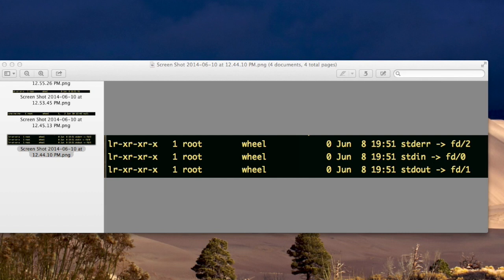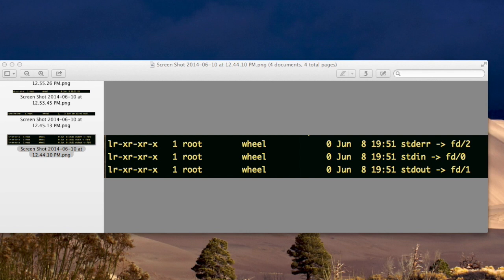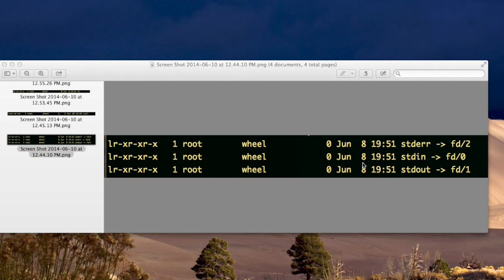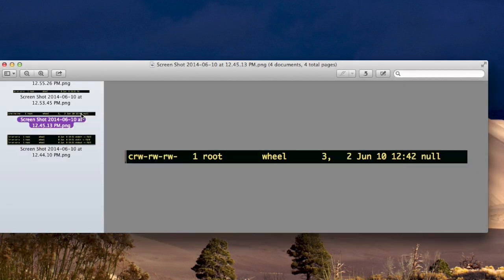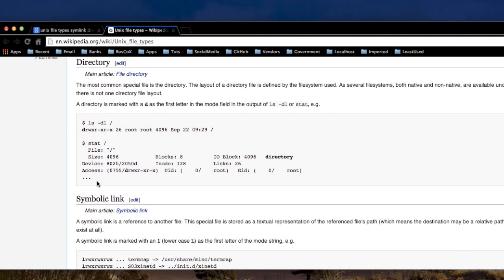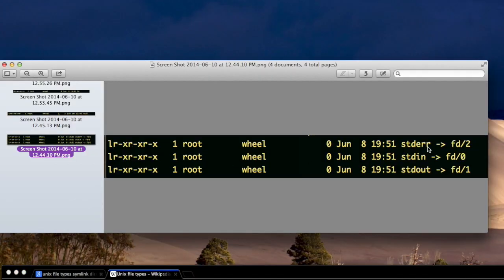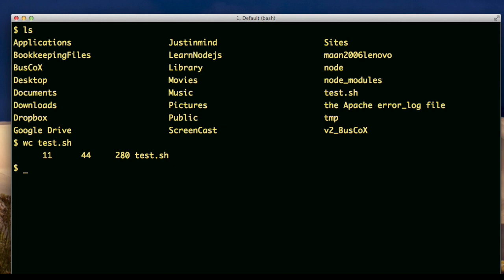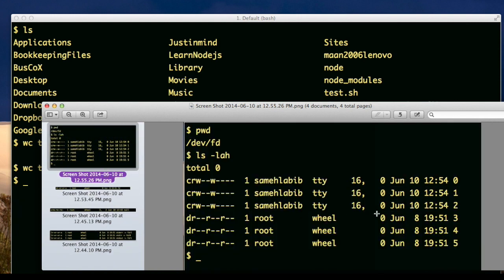dev null (eliminate output in unix)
This video is about dev null (eliminate output in unix)